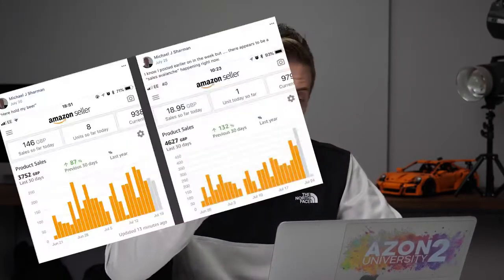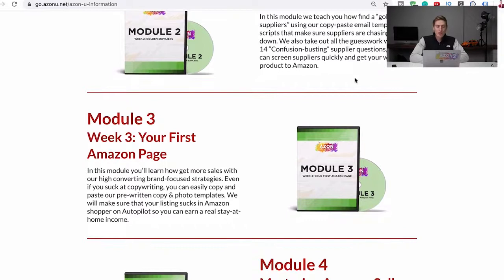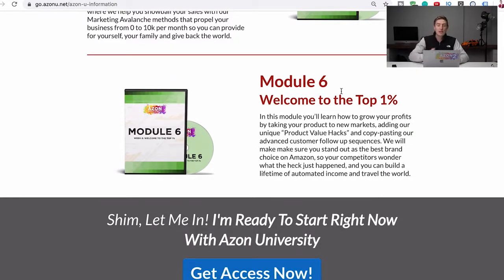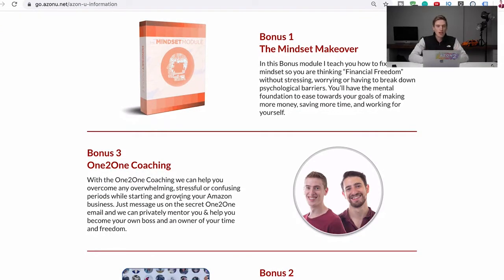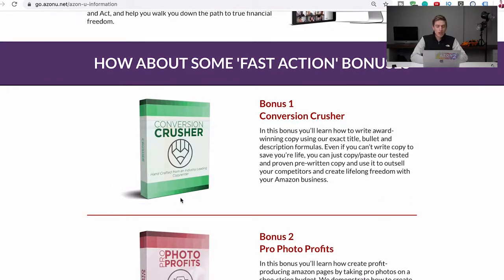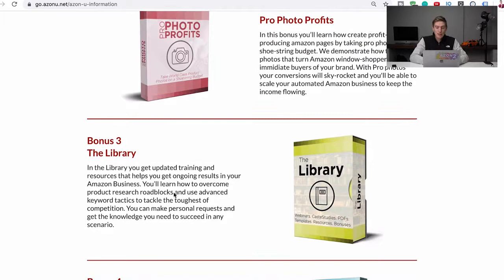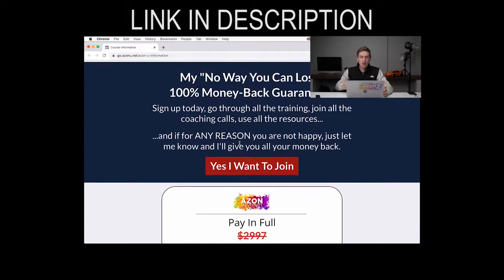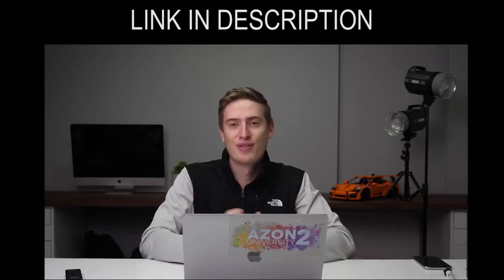Best Amazon FBA Course for 2020 | Full In-depth Walkthrough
Free world lotteries with SUPER WINS and PRIZES! Play even in crisis and win awesome prizes!

Free traffic exchange without investments!

- Make your video go viral!

- VidiQ is the best extension for optimizing and promoting YouTube videos. The service has paid (VidIQ PRO + VidIQ Boost) and a FREE version.
But even from the free version you can squeeze everything to the maximum! Registration is absolutely FREE!

- TubeBuddy is an extension for the Google Chrome and Mozilla Firefox browsers with wide functionality for optimizing video metadata on Youtube,
as well as for working with video analytics, descriptions, tips, end-screens. The tool has both a free version and a paid one,
with advanced features for optimization and customization.

- Swagbucks is one of the best online earning services that allows anyone over the age of 13 to make money.

- Every day we go in, go through the captcha and get a bonus.

Top best cryptocurrency exchanges!

- Hi friends! Items for $0.01? And a refund? But Banggood gives. Come for a freebie!

- GODL German project! Pays from 1 Euro for withdrawal. No attachments! Already works since 2010 and really pays!

- New service for making money, promoting videos and banners. Daily lotteries and the wheel of fortune in which you can win cash prizes or coin coins that you can spend on promotion
or withdraw to your wallet. The minimum withdrawal is $25 on PayPal, Payeer and Perfect Money. For each referral give 500 coin coins - $0.50. Coin coins can be earned by autosurfing / traffic exchange.

- For those who want to create their own corporate logo in a couple of minutes! Try it for free! Logaster is a leading online service for the development of logos,
corporate identity and branded products in a professional manner!